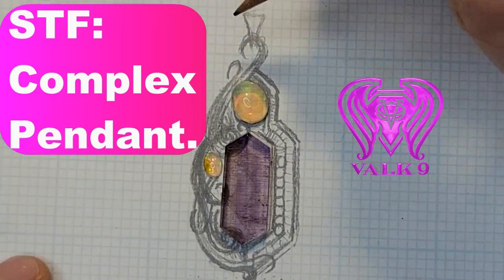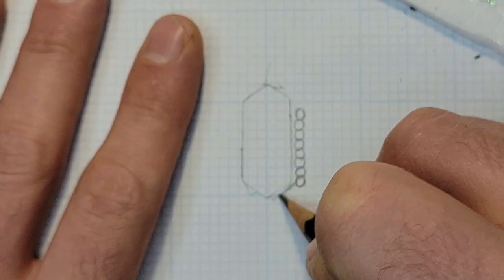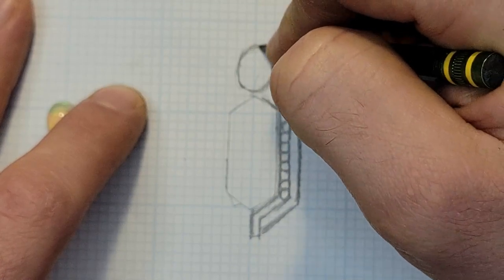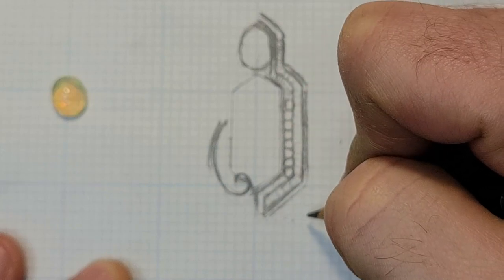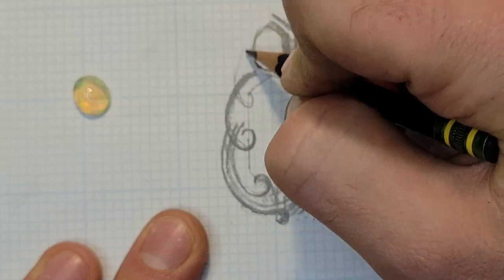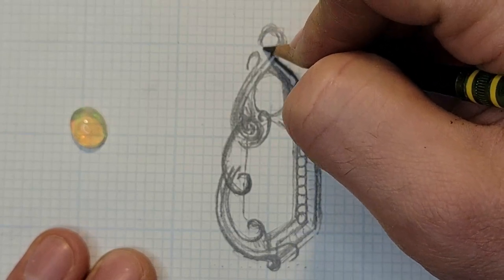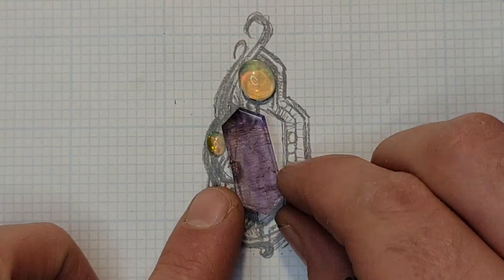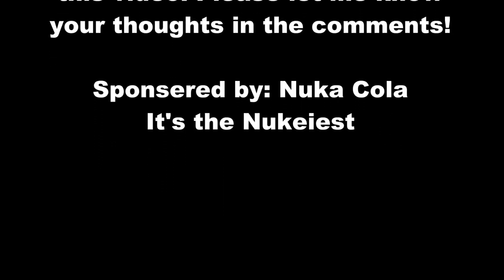Wire Wrapping tutorial, Start to Finish Complex Pendant Design Part 1.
Thank you all so much for the support in 2021! I aim to bring you many more tutorials, and a more in depth look at what I do this year. As I transition out of wire, I hope you will join me on this journey of expanding my skills!

This next STF series will take a look at my process for building a high end pendant. This piece features a designer cabochon from Colorado Gem Works. The material is Super 7. Opals, and a ROYGBIV set of sapphires from Oke Millet of Discovery Gems and Jewelry.

Let me know what style of bail you would like...

Hanging Bail/ or hidden bail in the backplate.

Do you want to see the Back plating process? Let me know!!